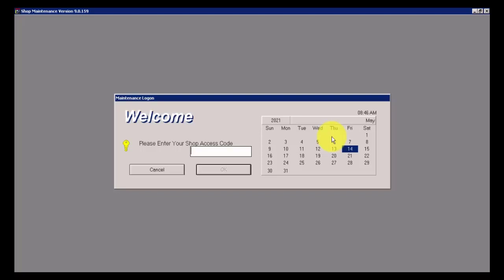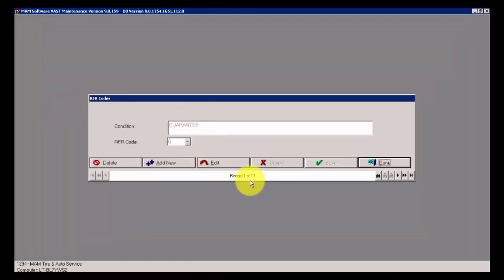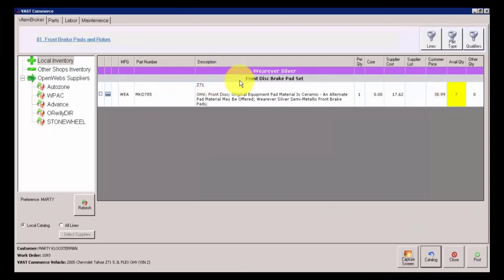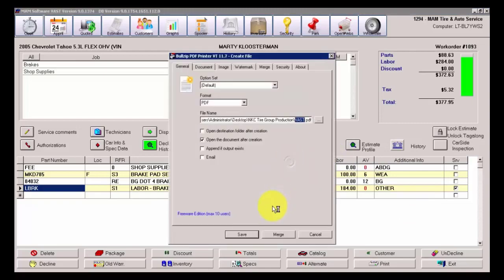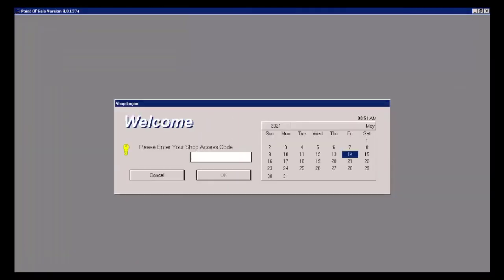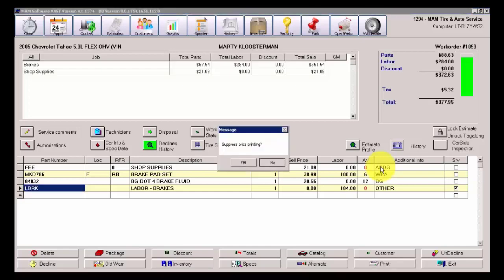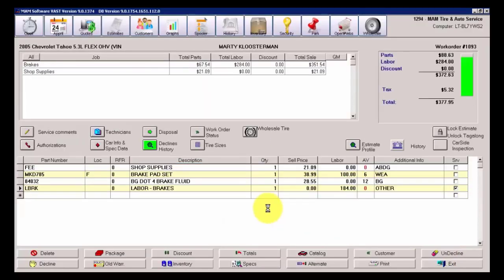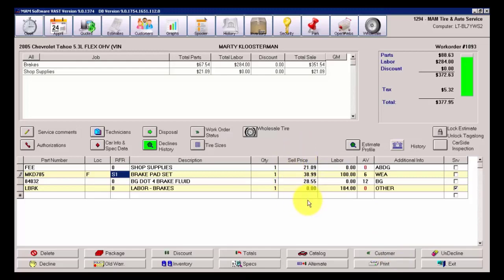VAST RFR Codes